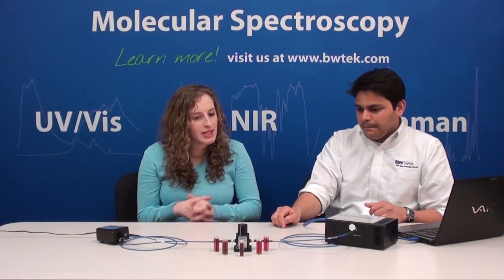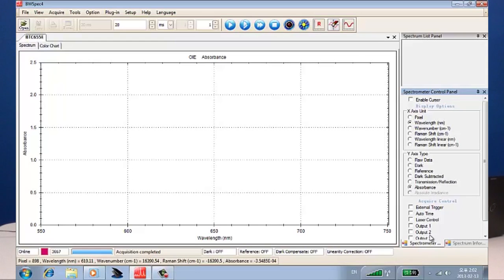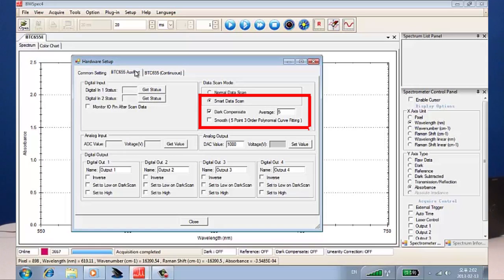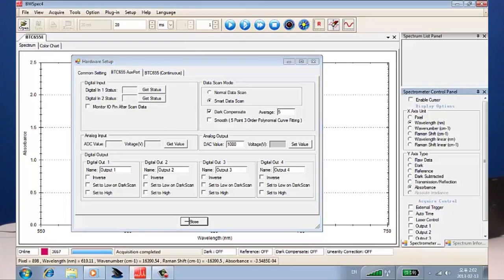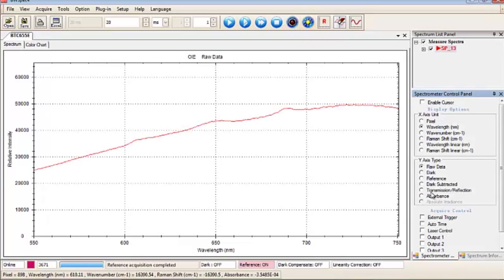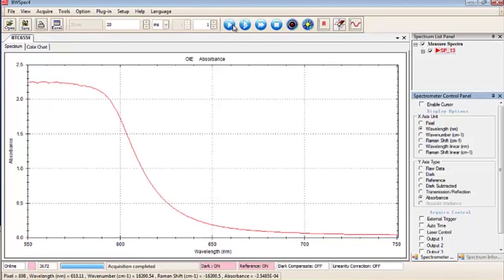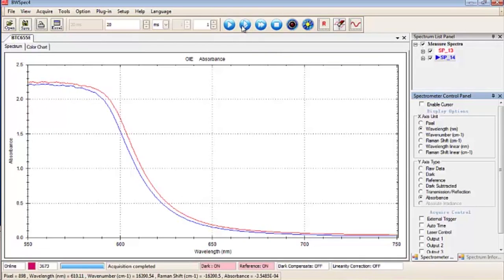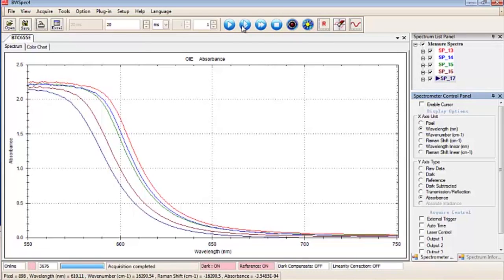Educational Series: What is Absorption Spectroscopy?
This episode of B&W Tek's Educational Video Series discusses absorption spectroscopy.  In this brief video, we will cover some of the principles of absorption and demonstrate how to measure it using a range of samples with varying concentrations.  We'll also discuss some common applications.